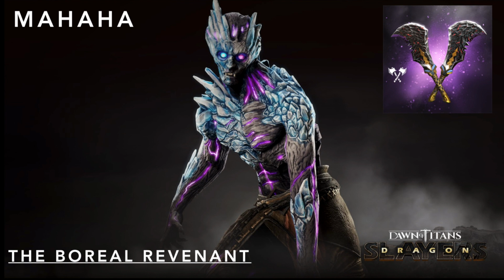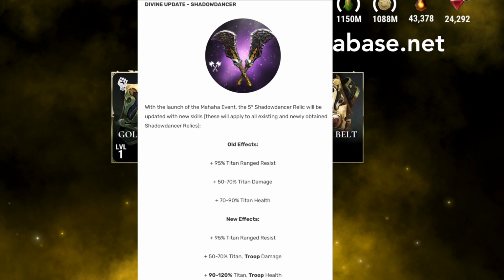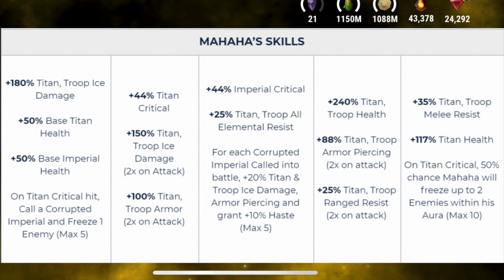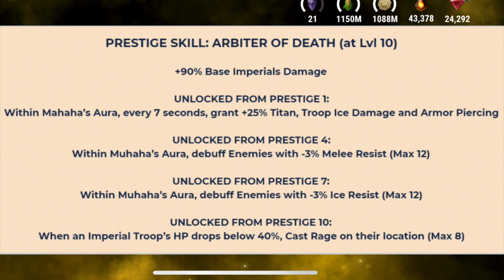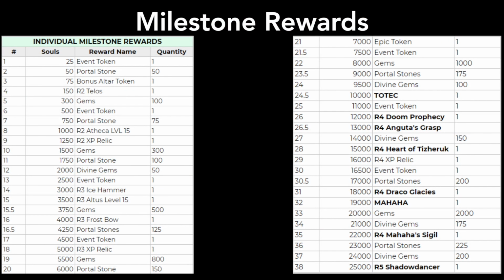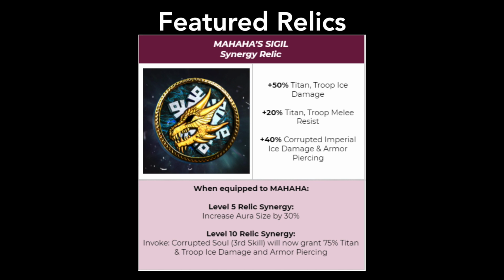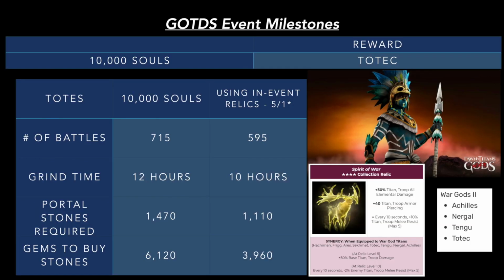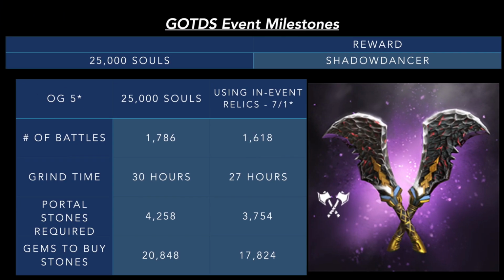Dawn of Titans: Mahaha Event Overview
9/8/21

Mahaha returns to the Shattered Kingdoms in the latest event from the Dawn of Titans team at Zynga and Natural Motion.

Neffex
"Unstoppable"
Unstoppable is part of "Fight Back: The Collection" which is our 12 song collection of some of our most hype/high energy music now available on iTunes, Spotify, Apple Music and all other streaming platforms!